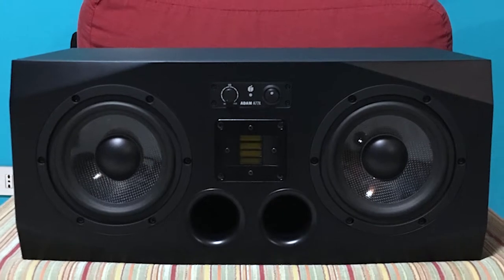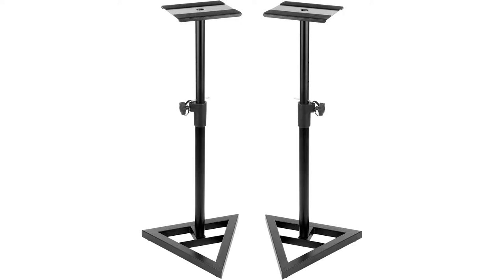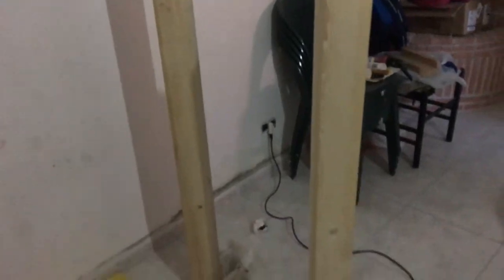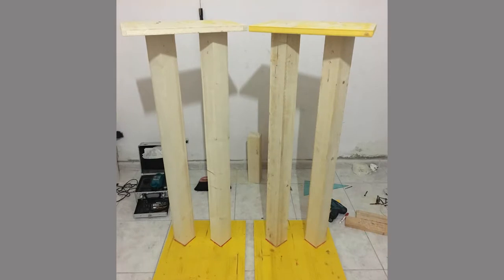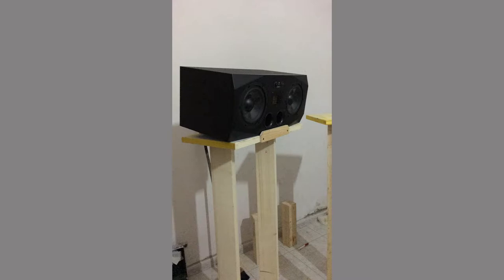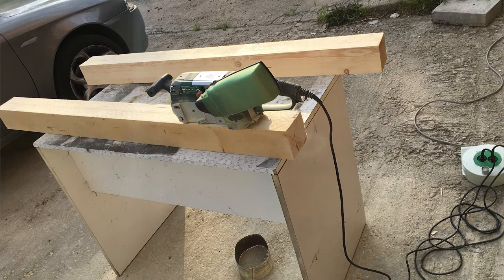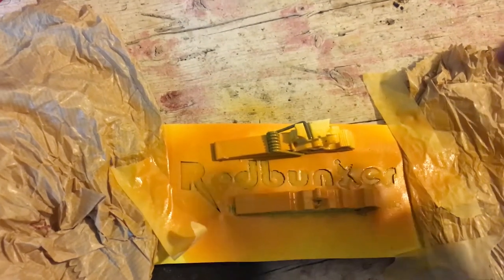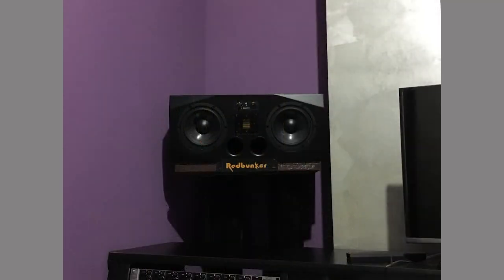How to build Solid STUDIO MONITOR stands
Why monitor stands?

Fact is, what you place your monitors on can radically affect the sound of your monitoring system.
 placing monitors near a flat surface will cause some serious comb filtering as the sound reflects off the console.

Comb filtering significantly colors the sound; it happens when a sound is reflected back into itself, causing some frequencies to be cancelled and others to be highly magnified.
You need to get those monitors off the console or desk and onto some independent stands.
the best way is to make your own monitor stand that fit with your measurement.

The Passion HiFi - "Friday Boombap"